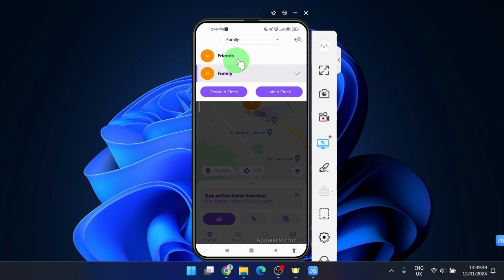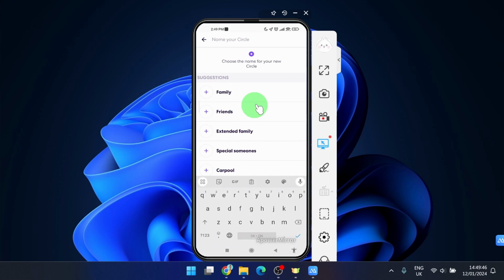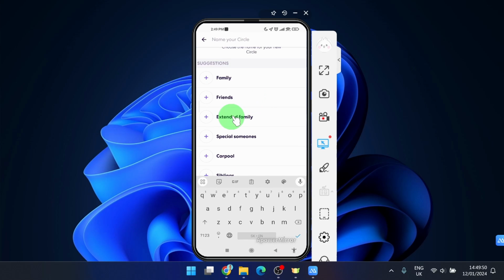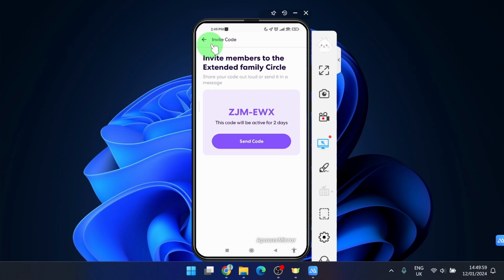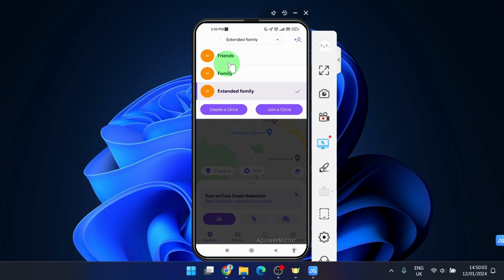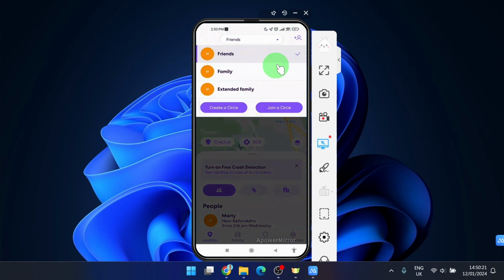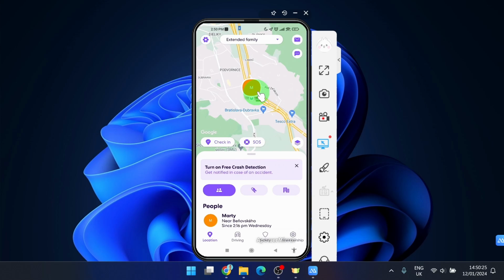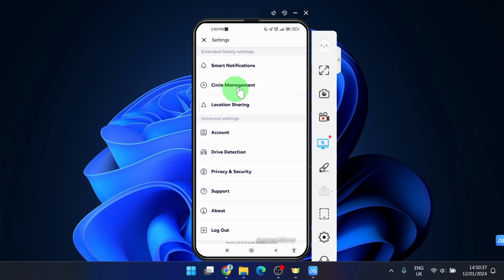How To Add a Circle | Life360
Learn how to add a circle in the Life360 family locator app, which allows you to track other people, including your friends, your children, and family members. You can create circles, invite your family members, and stay safe within the app to monitor their activities and ensure their well-being.